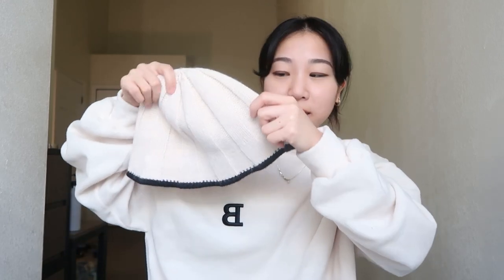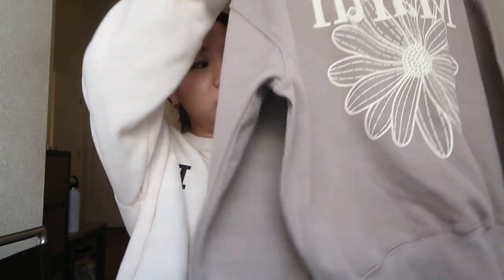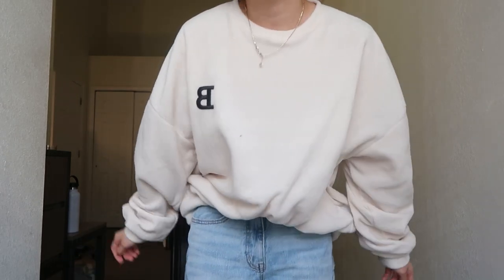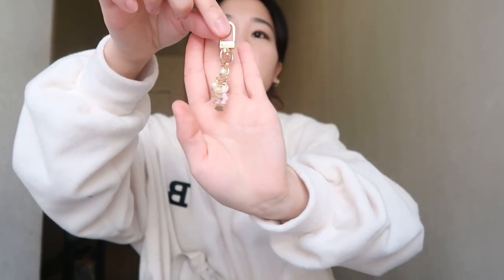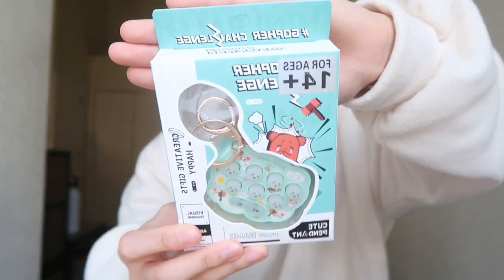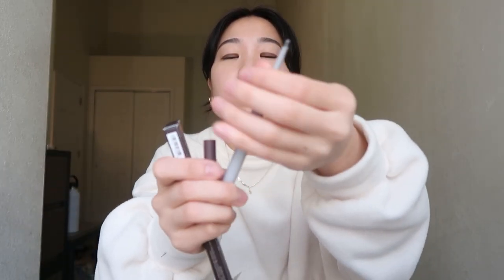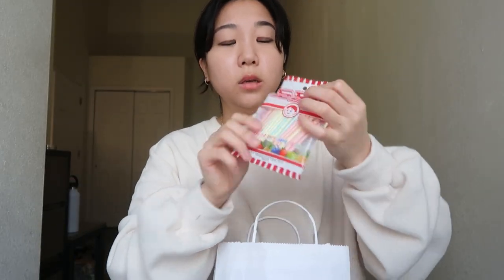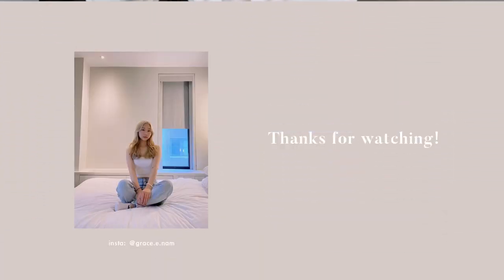what i got from korea haul 2022 | clothes try on, makeup, bear hat 🐻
hello my beautiful people! my sister spoiled me coming back from her trip from korea hehe very grateful :)

♡ socials ♡
sc: grace12323

♡ faq  ♡
age: 21
ethnicity: korean
location: new york
camera: canon g7x mark ii